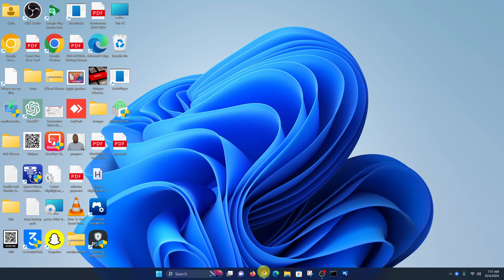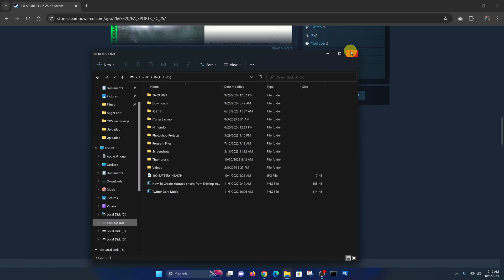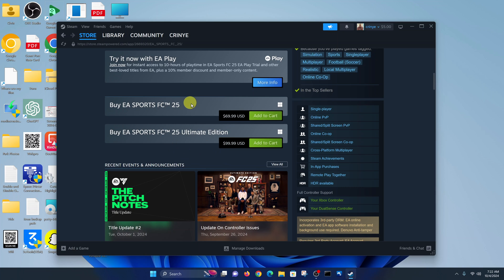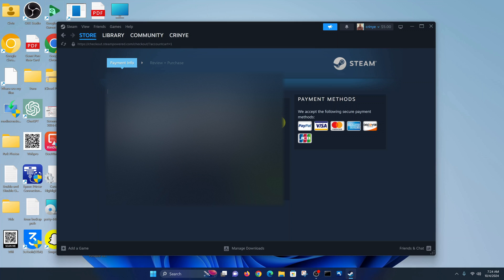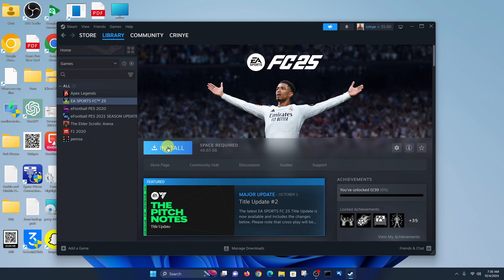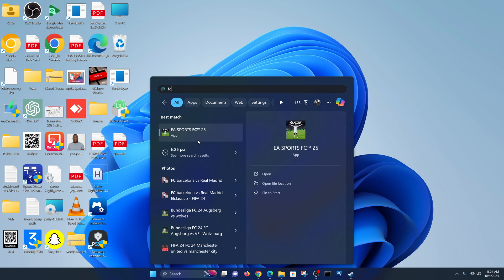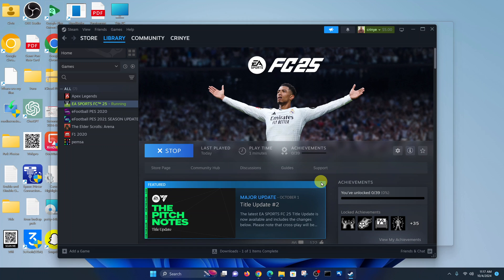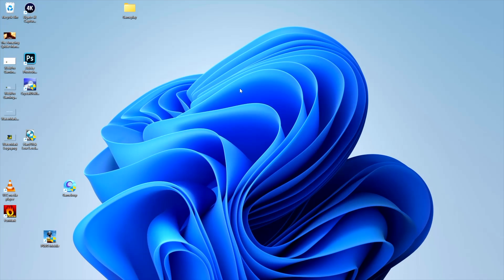How To Download & Install FC 25 On Windows PC - Complete Guide (FIFA 25)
Learn how to download and install FC 25 on your Windows PC or laptop. In this tutorial,  we will be purchasing FC25 (FIFA 25) from the Steam client and installing it on our Windows computer.

Timestamps:
0:00 - Intro
0:11 - Check FC 25 System Requirements
2:43 - Install Steam
2:59 - How To Install FC 25 On computer

Cell Phone Tripod Adapter